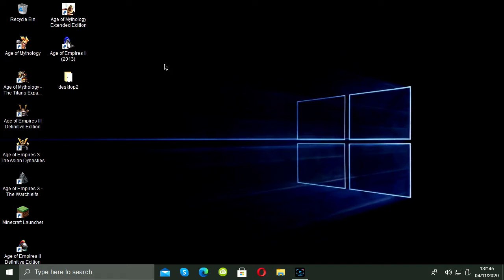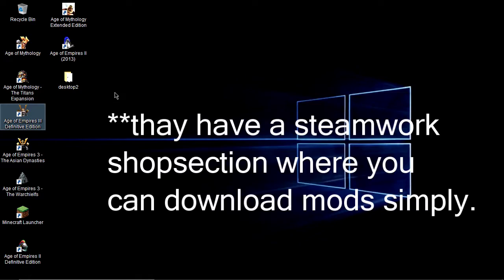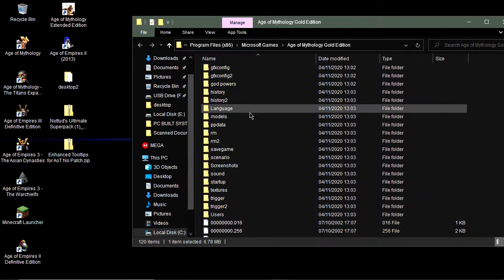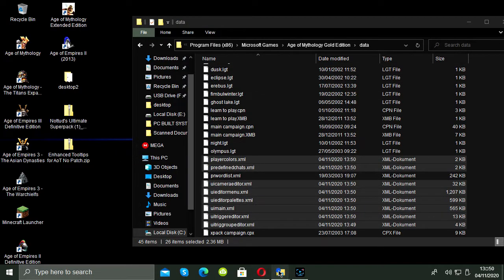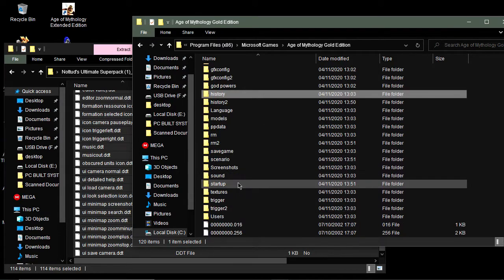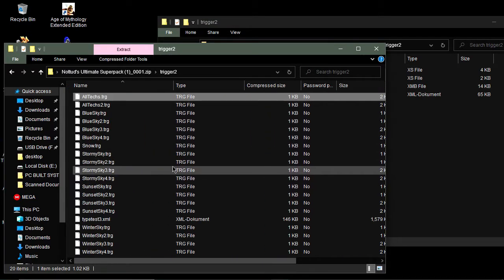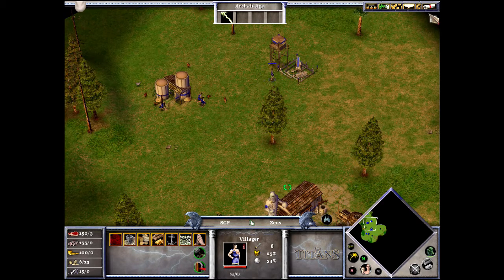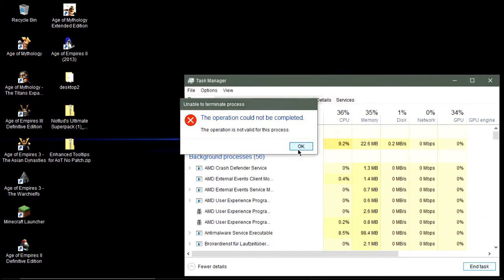How to download mods in Age of Mythology/Age of Empires 3 Gold Edition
in this video i am trying to explain you how to download and install mods in Age of Mythology and Age of Empires 3 Gold Edition